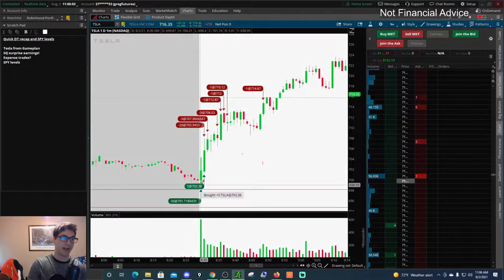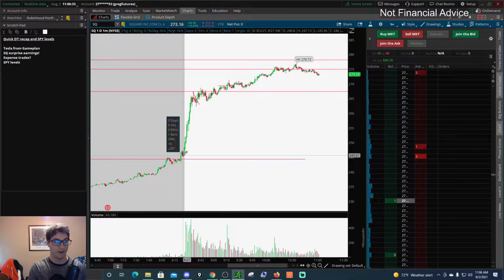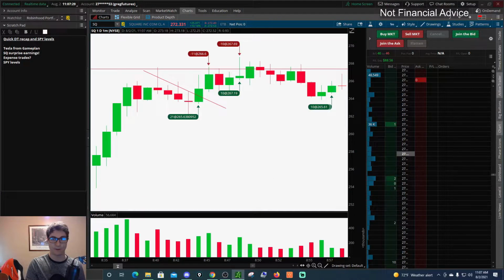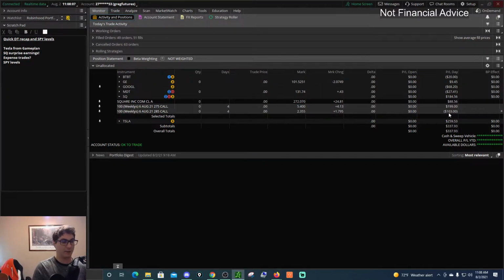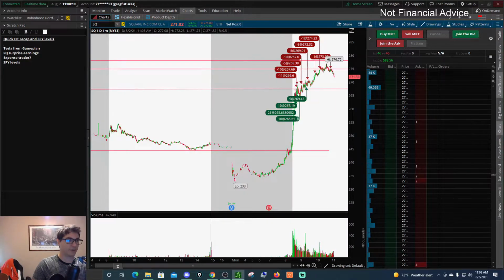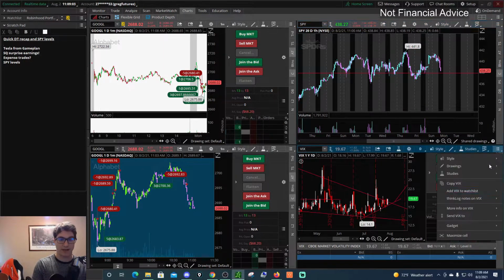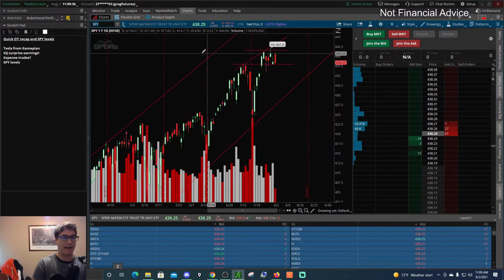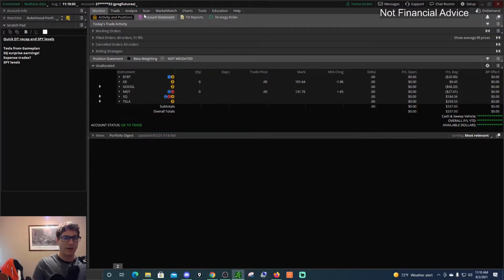SQ Early Surprise! TSLA Breaks Out! VIX creeps higher! SPY levels to watch for this week!